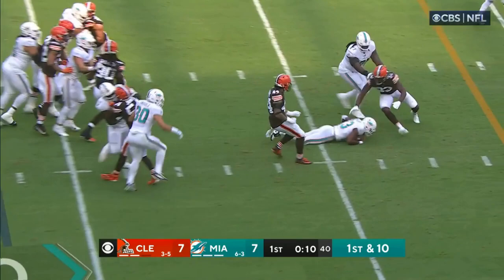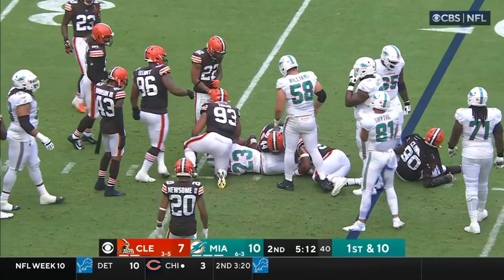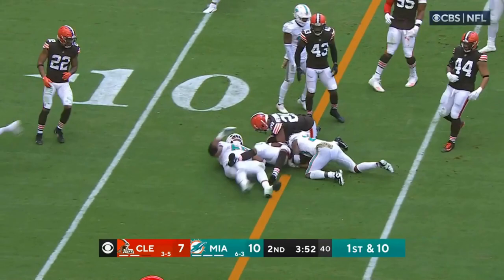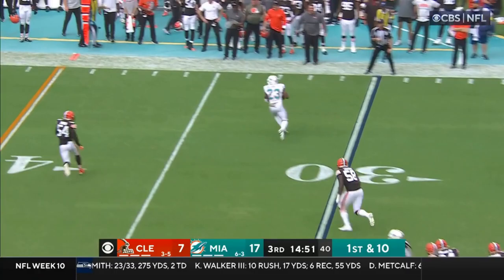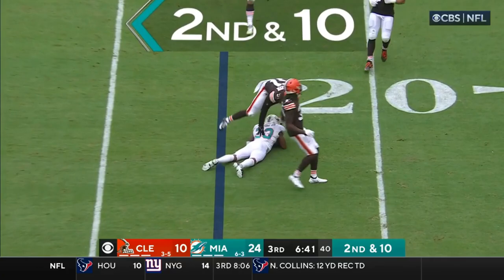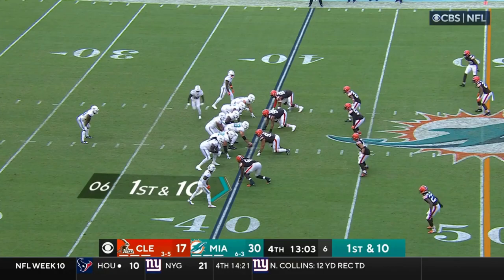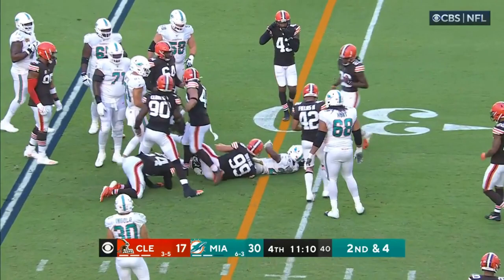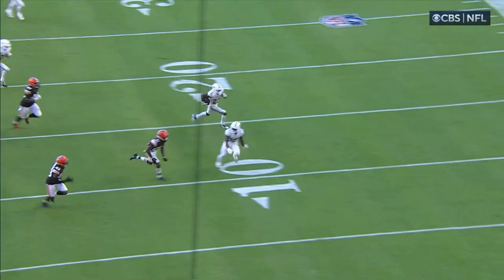Jeff Wilson RB Miami Dolphins | Every run, target, and catch | 2022 | Week 10 vs Cleveland Browns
Jeff Wilson RB Miami Dolphins

2022 Week 10 vs Cleveland Browns

Rushing - 17 carries, 119 yards, 1 touchdown
Receiving - 5 targets, 2 receptions, 24 yards